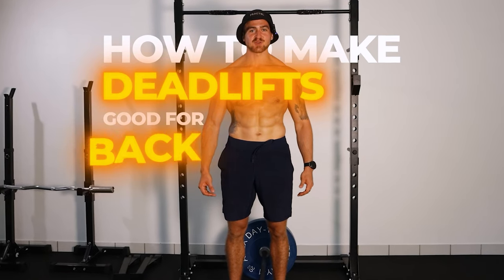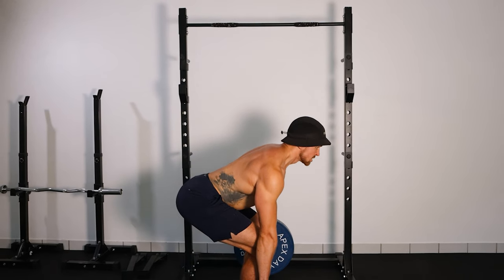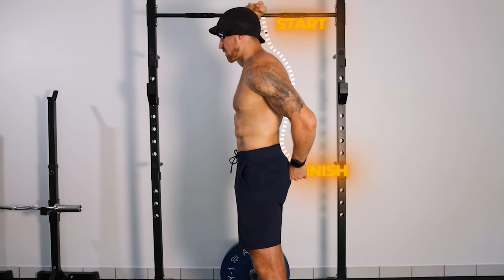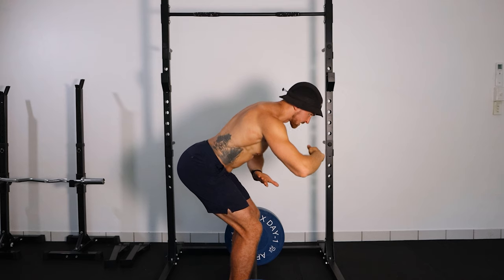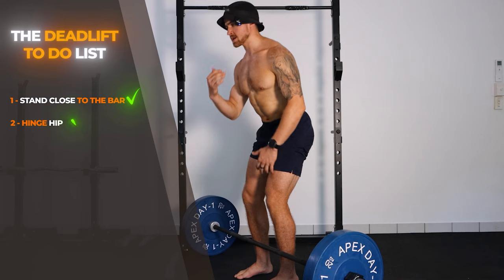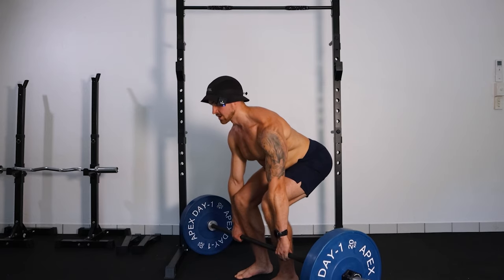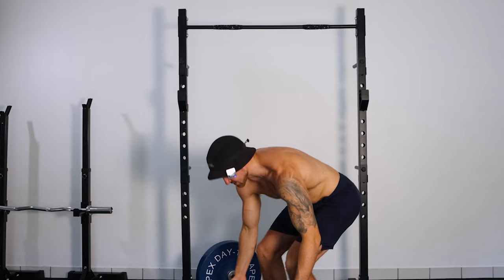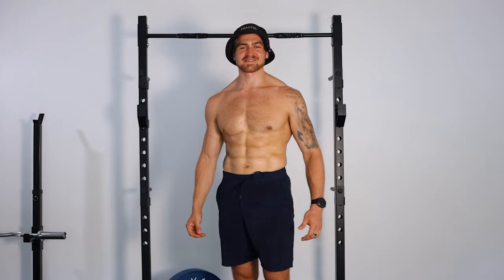Perfect Deadlift Form - Save Your Back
Here's how to perfect your deadlift technique to make deadlifts good for your back. You'll learn the best cues to maximise hamstring and glute activation and take the load off your lower back. You'll also learn the ultimate deadlift to-do list, which ensures you're lifting heavy weights with proper form.

⚡️TRAINING APP: Achieve an athletic physique, enhance functional strength and lose fat fast!

⏰ Time Codes ⏰

0:00 How to make deadlifts good for your back
0:09 Stop thinking the deadlift as a back exercise
0:41 The key to perfecting your deadlifts
1:30 The best cue to maximise hamstring and glute activation
2:08 The ultimate deadlift to-do list
2:59 How deadlifts change your life

How to work with me:
⚡️ONLINE PERSONAL TRAINING: Personalised fitness coaching to achieve your dream body and learn how to keep it forever ➡︎